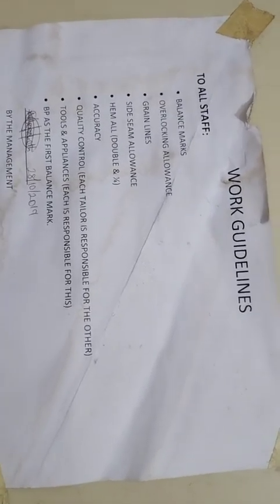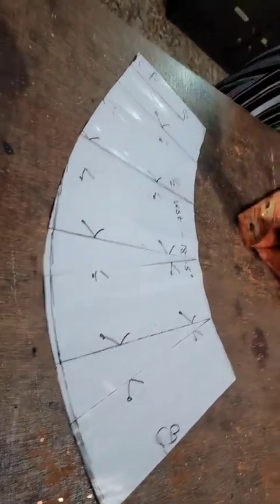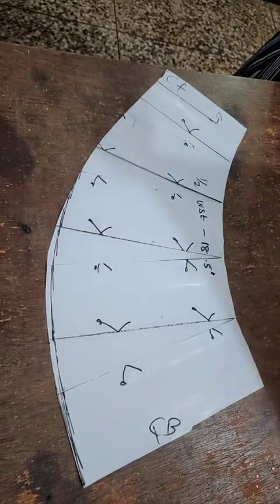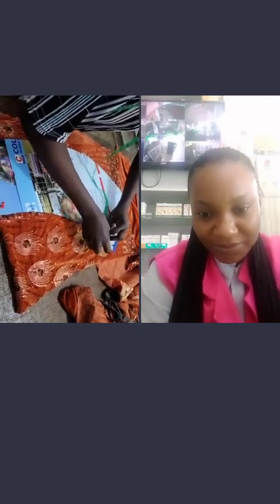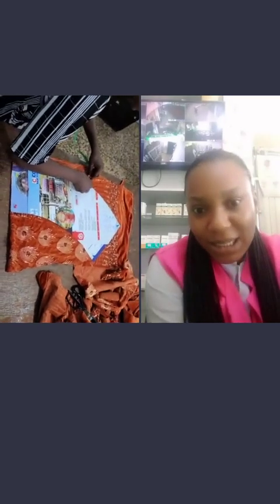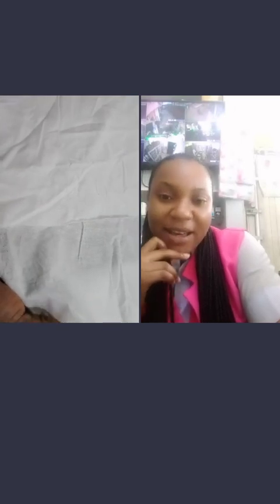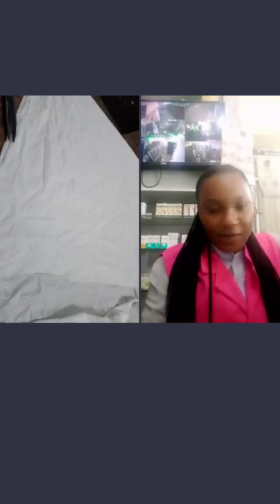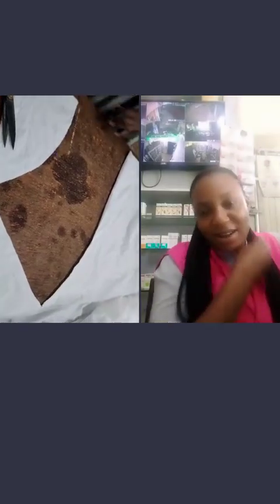Pattern Cutting/ Fabric Cutting/ Cut with us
■ How to place Patterns on Fabrics

■ How to mark allowances on the fabric

■ How to transfer markings from Pattern to Fabric

■ Pattern Cutting